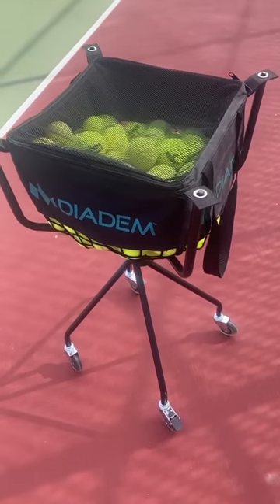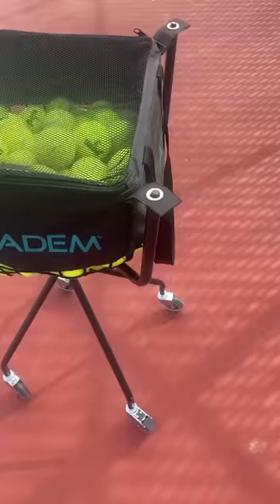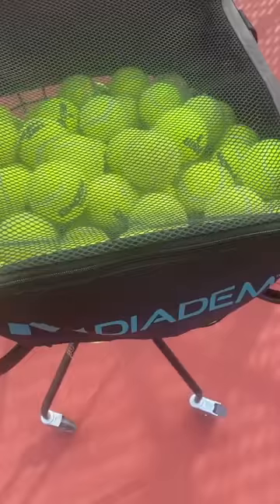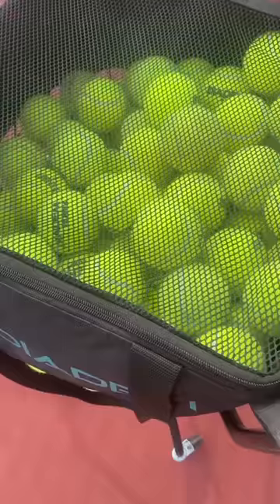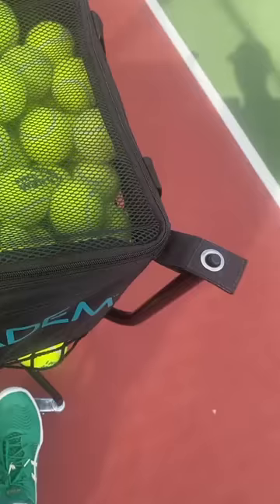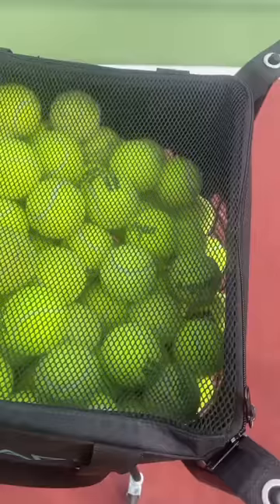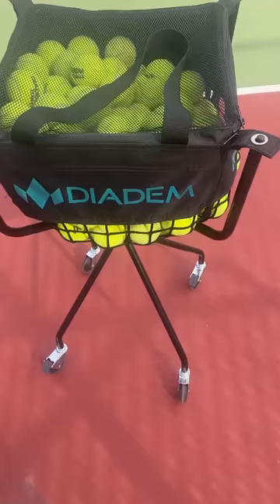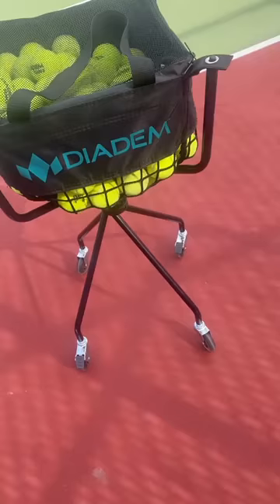New Ball Cart from Diadem Pickleball and Tennis. Holds 100 Pickleball Balls and 150 Tennis Balls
We came out with our first version of our ball cart in the beginning of 2021.

We now have wheels similar to Rollerblade wheels on the cart and changed the legs to metal legs.